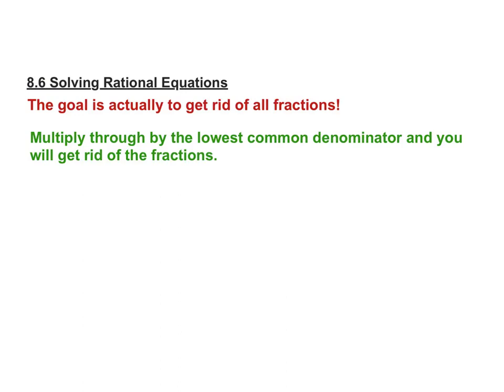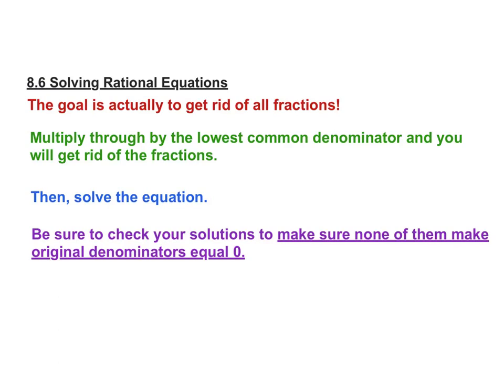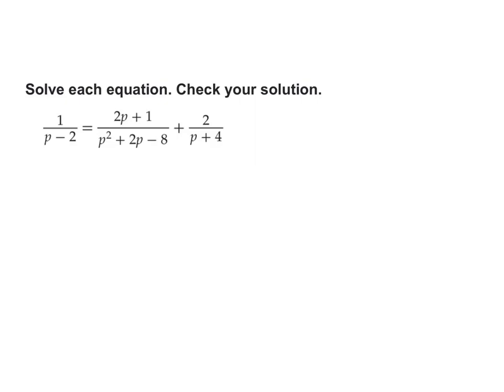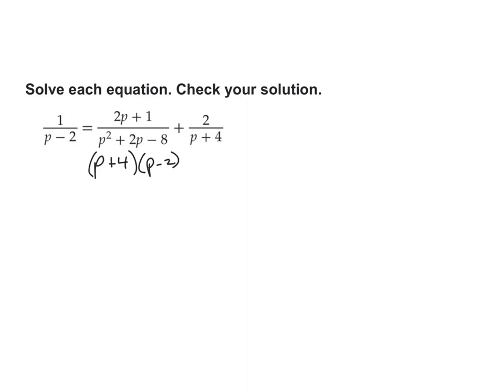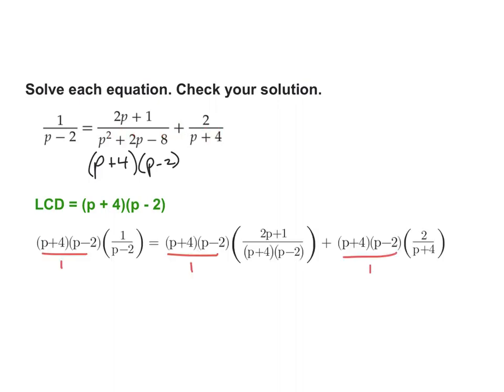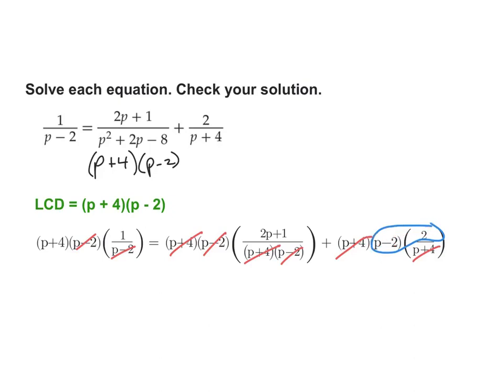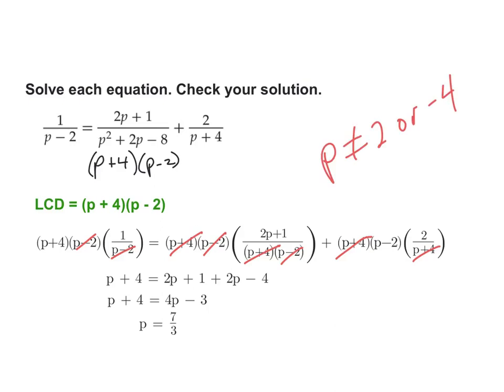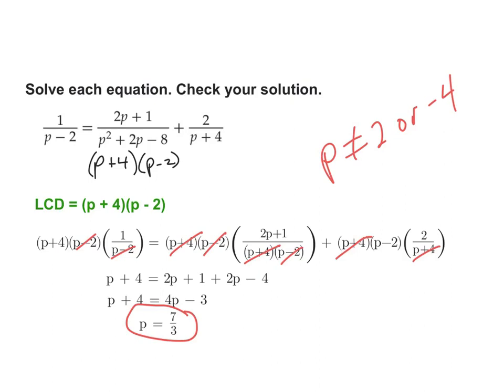8.6 Solving Rational Equations